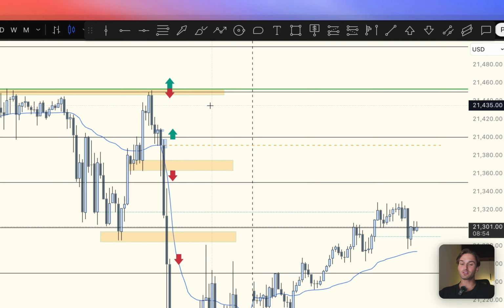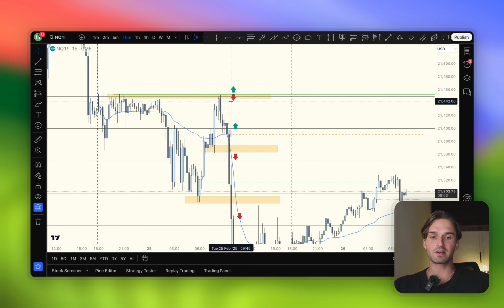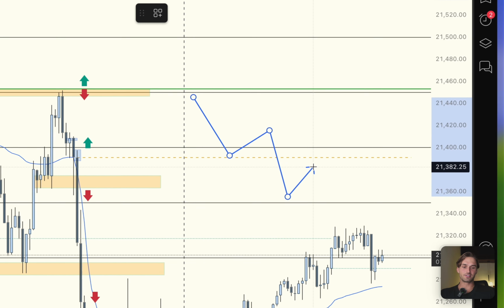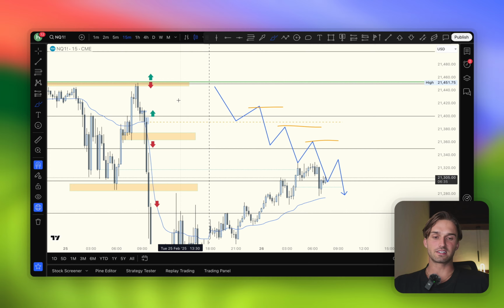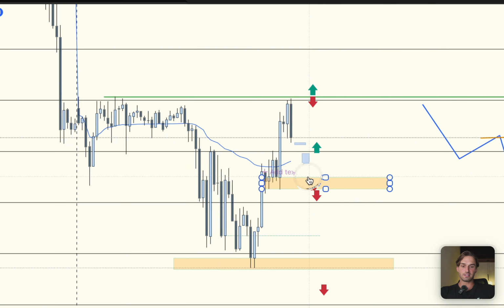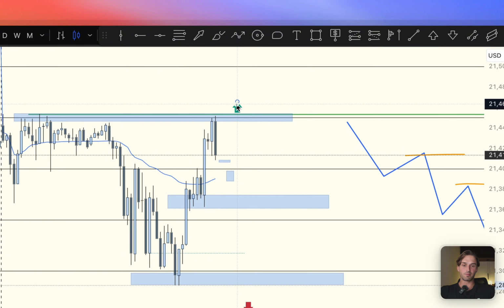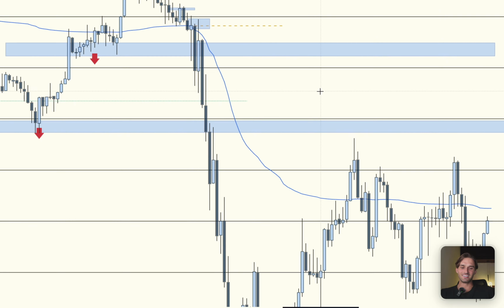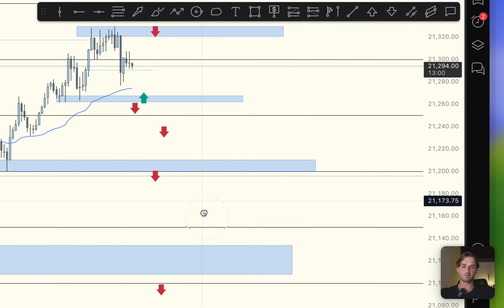BEST 1 Minute Timeframe Supply & Demand Zones for trading (15 minute zones)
In this video I go through what I use after 8+ years of trading to determine daily bias on my trading - super simple and very straight forward way of doing so. Hope you enjoy! These are call fractal pivot point zones) (((I think)

Comment something fun and I'll get the setups here in the video too!

00:00 Introduction to Zones
01:05 What is a pivot point
02:03 Example of how to Make Zones
03:35 How to Trade the Zones